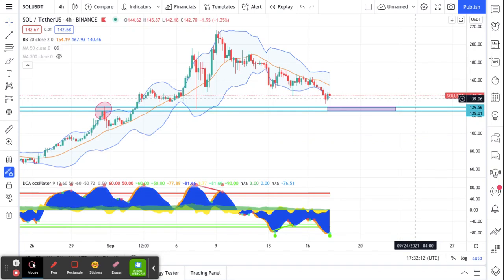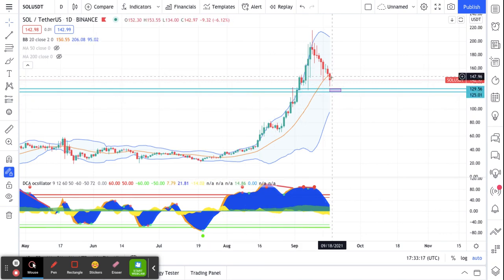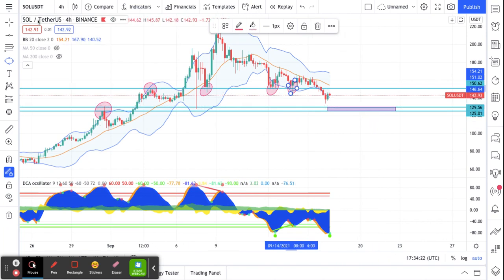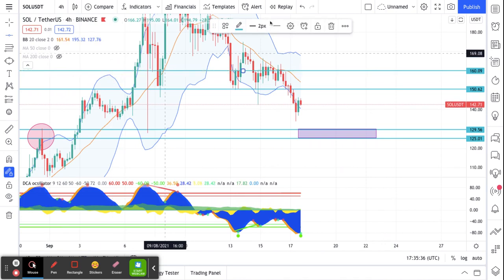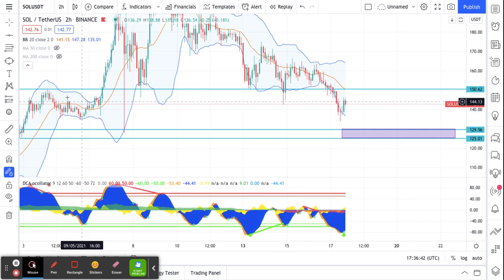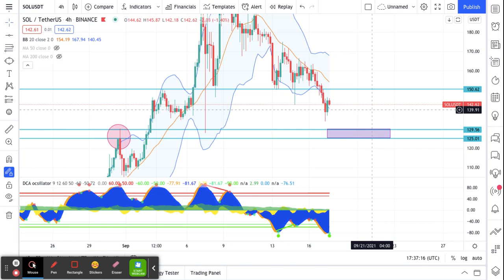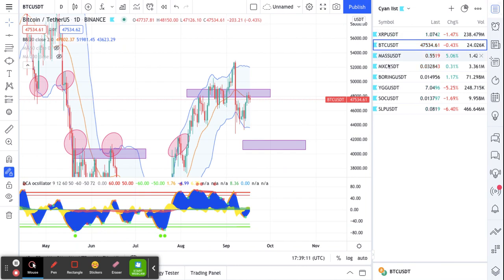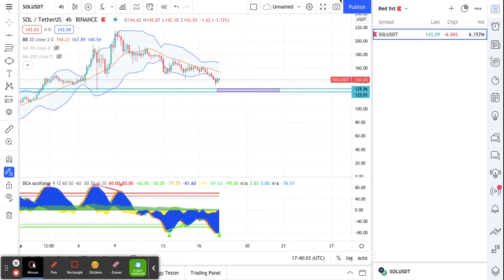Solana Grid Bot and How I Use It! - Pionex Exchange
BTC - 3LAGxYocNtKFbPRtcVkdaDAiN1yqA4XrJU
ETH - 0x95cAAcF98D4651168DF00315F9CCCED07C18C6BB
USDT - 0xa574d0762cb48FC39Cc87d1CBEC44f17ceBD0775

In this video I give you a trade that I took on Solana/USDT and why I took the trade.  As well as some insight of my thought process.I will also be uploading ideas on Instagram as well as Twitter.  Both handles are GridbotGuru.  Check them out!